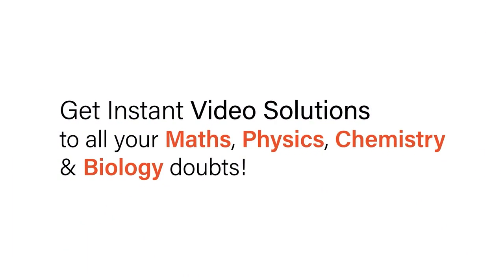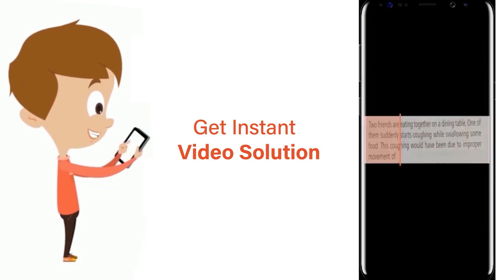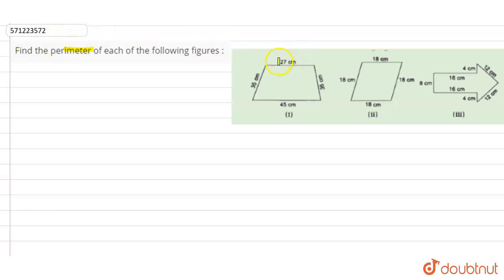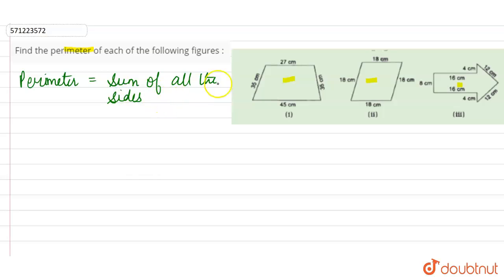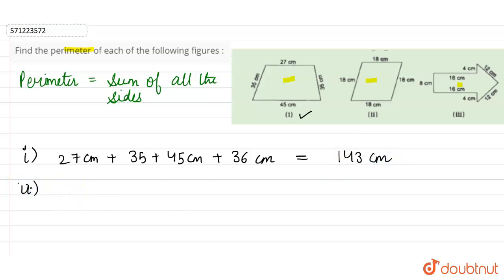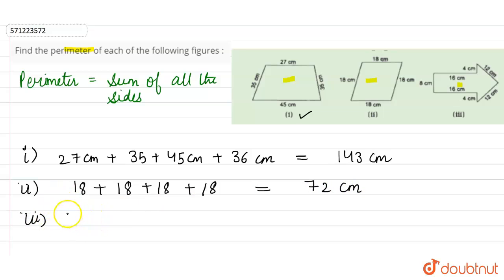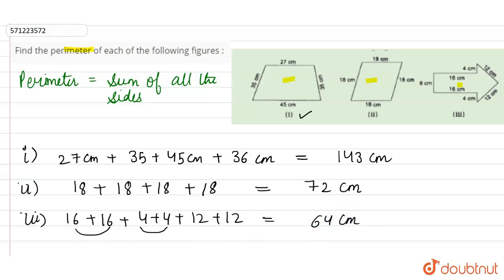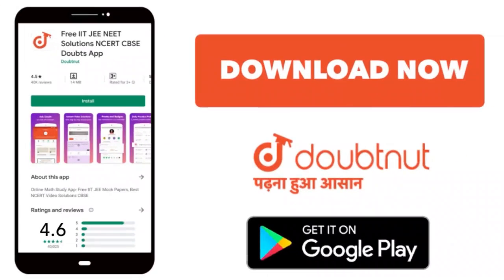Find the perimeter of each of the following figures: | 6 | MENSURATION | MATHS | NCERT ENGLISH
Find the perimeter of each of the following figures:
Class: 6
Subject: MATHS
Chapter: MENSURATION
Board:CBSE

👉 Have Any Query? Ask Us.

Our Telegram Pages:
class 6
6 class ka math syllabus